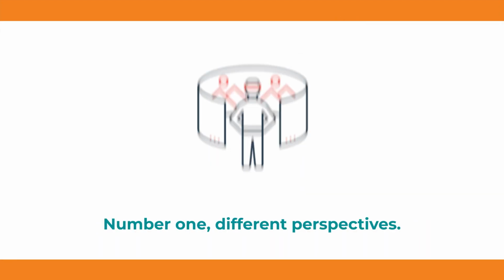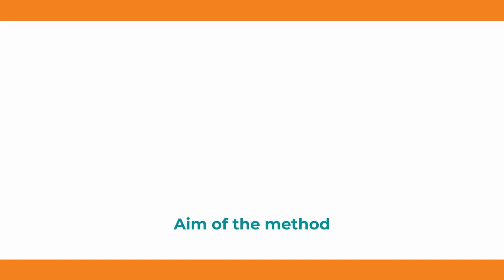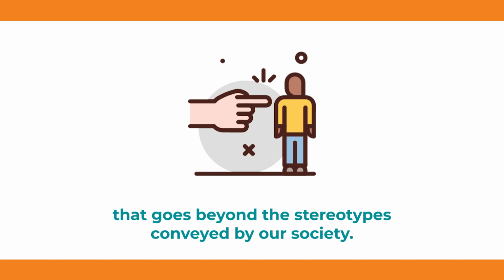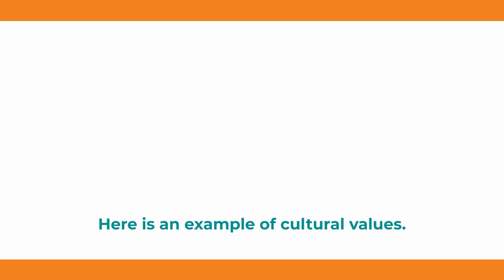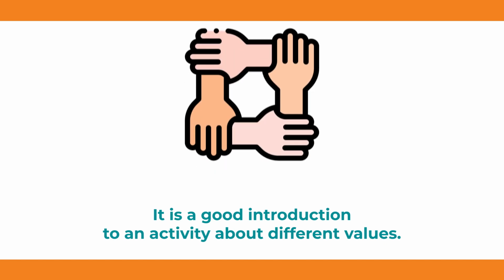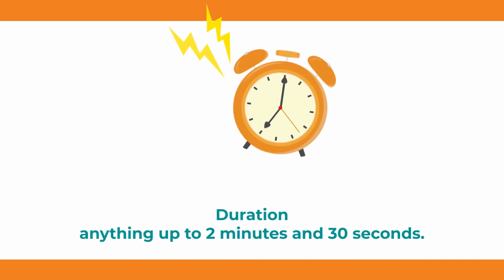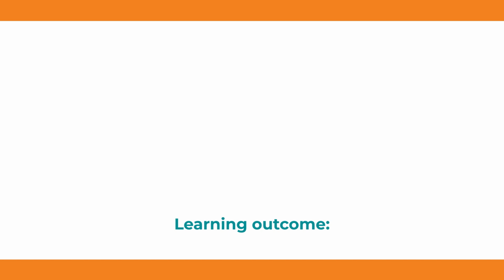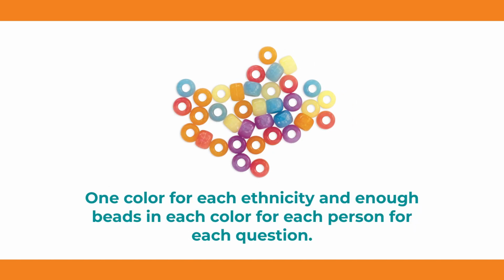INTERACT: Chapter 4 (HandBook)